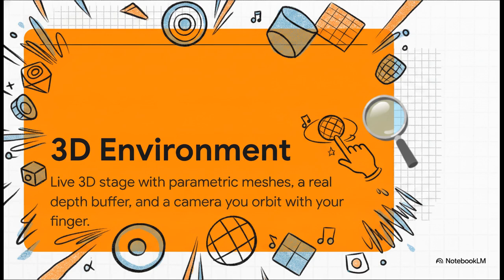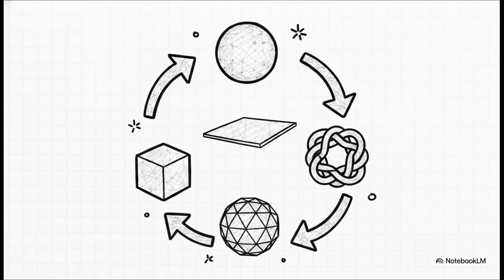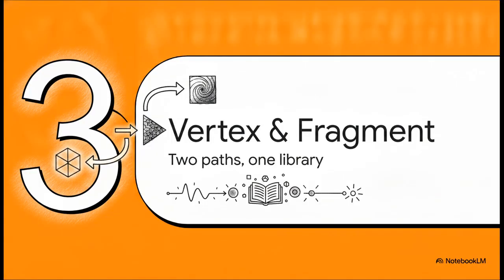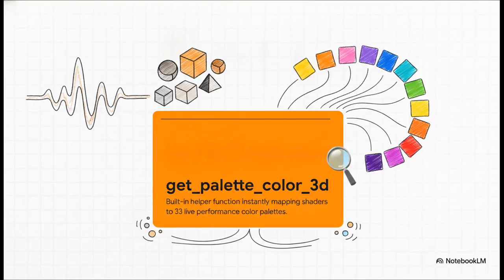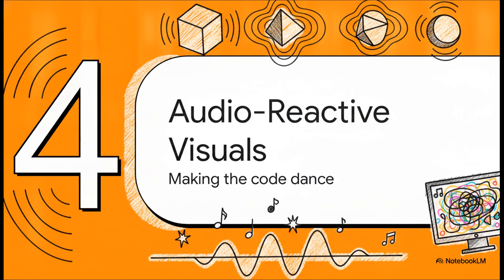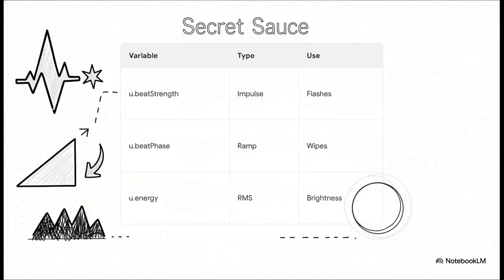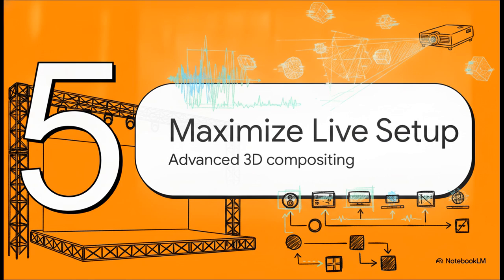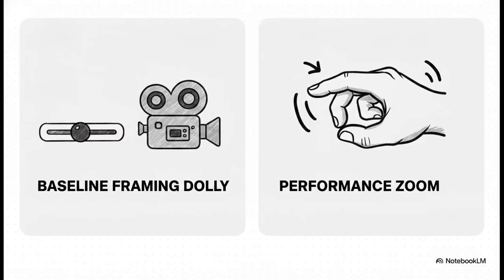VKO1 – True 3D Shaders in VKO1 as explained by NotebookLM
This is so weird but also very accurate. Instead of me rambling all the time, here's a 100% accurate video made 100% with AI using only the information on my VKO1 website.